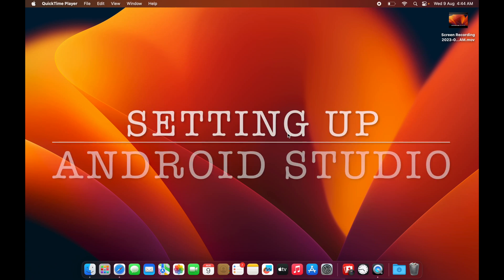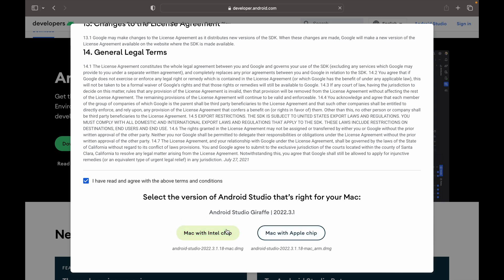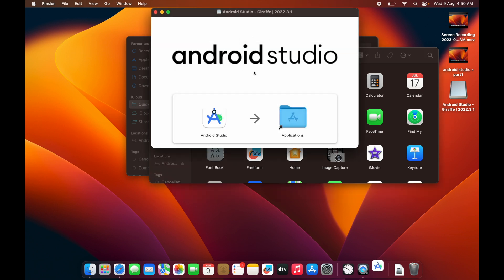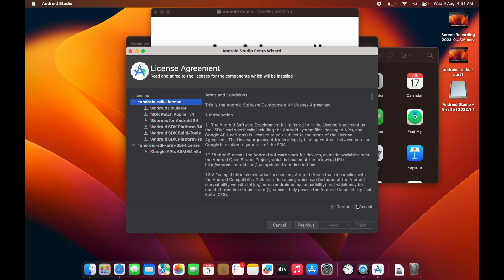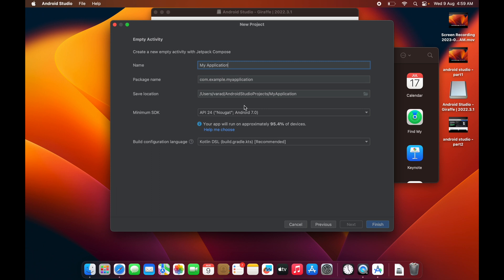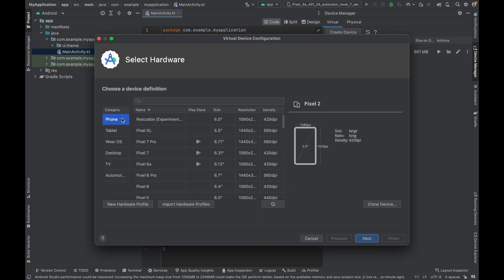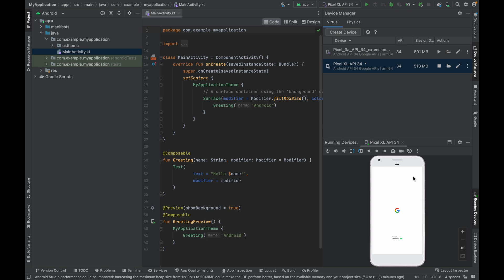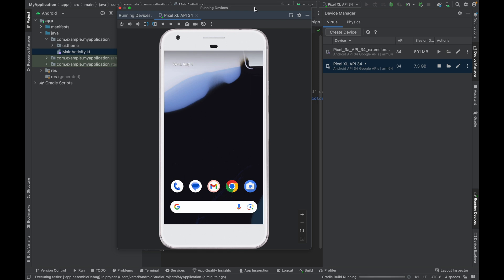Download, Install and Setup Android Studio on Mac (with Virtual Device)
In this session, we will see How to download, install and setup android studio on mac with virtual device step by step.